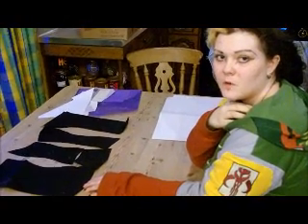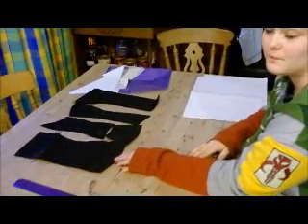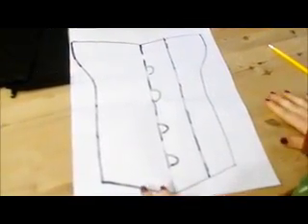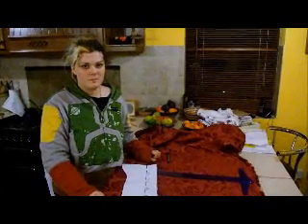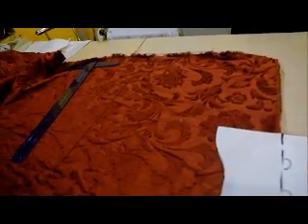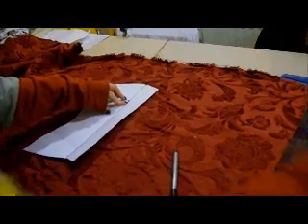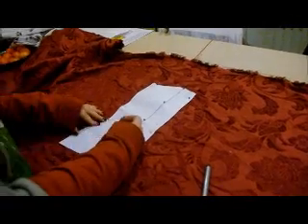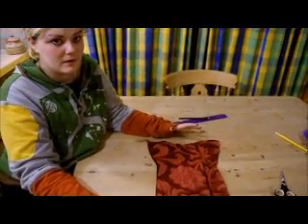covered busk tutorial by Daria